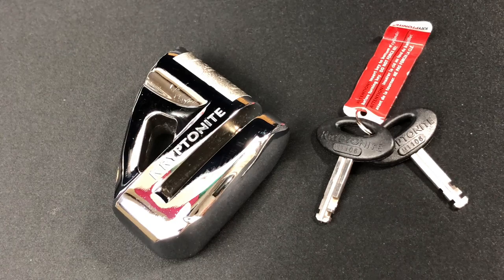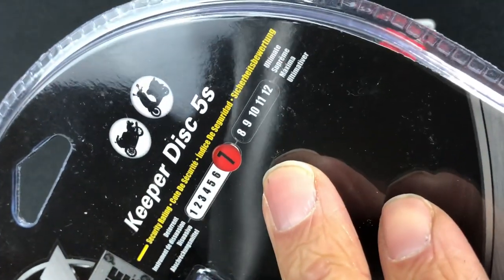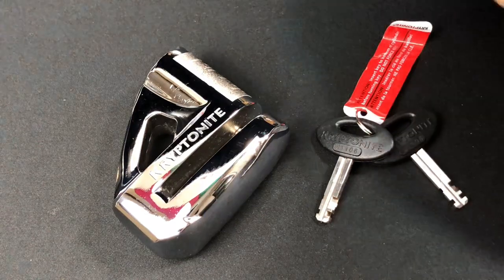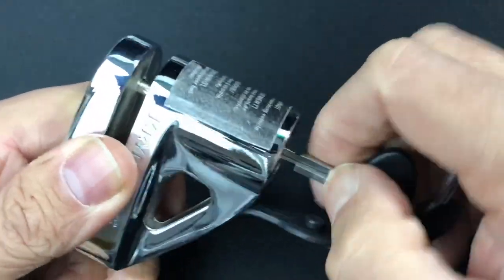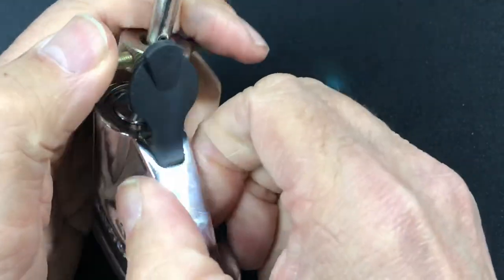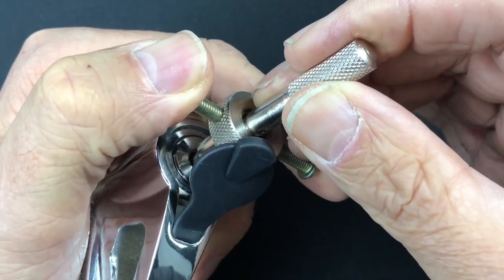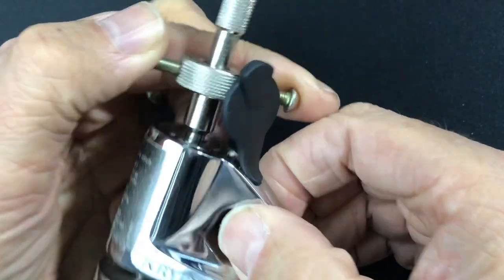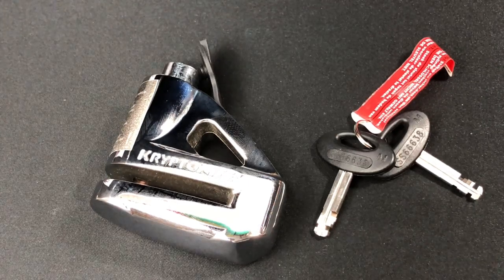Kryptonite Motorcycle disc brake lock picked open (easily)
Kryponite Keeper 5S Brake Disc lock picked open